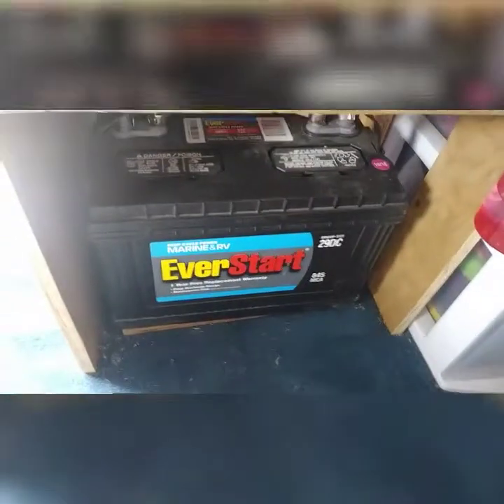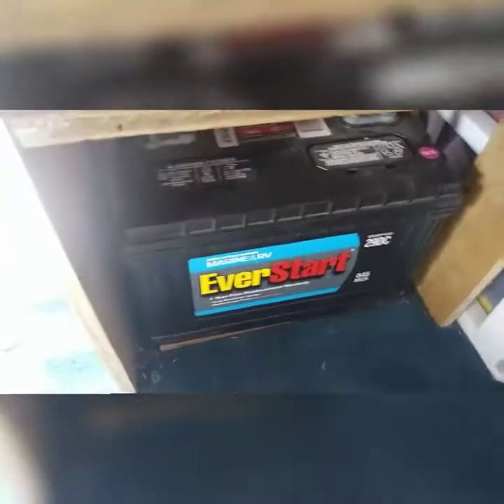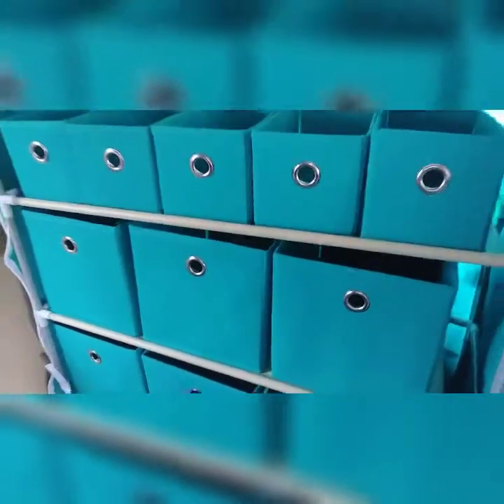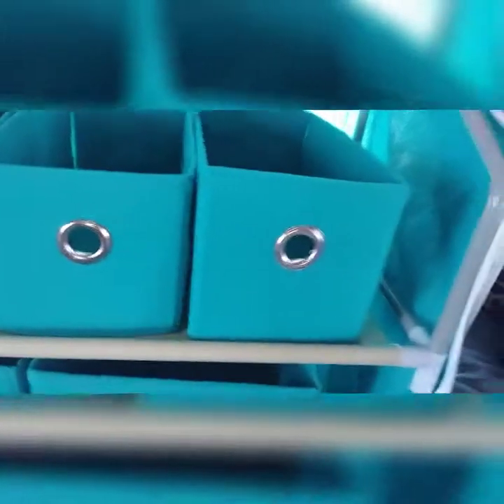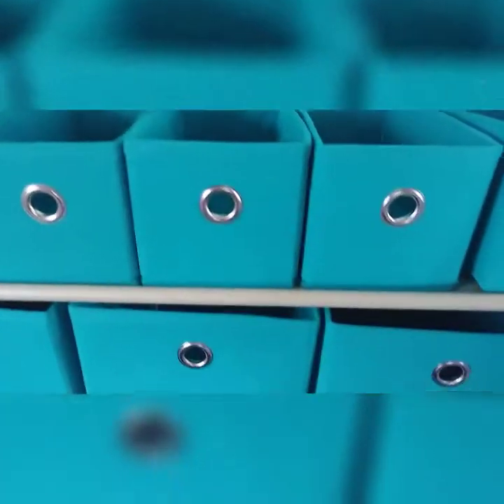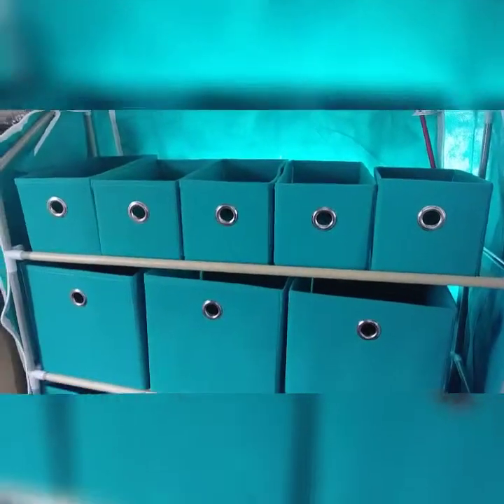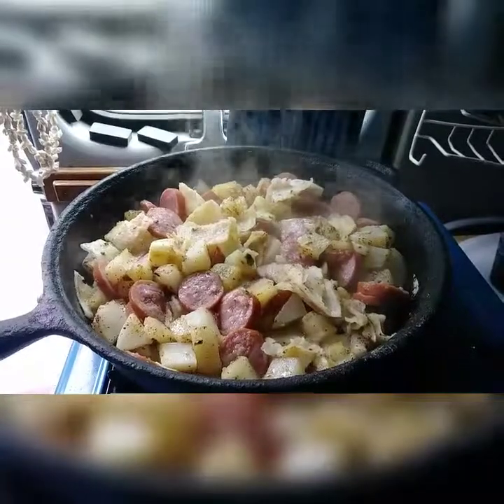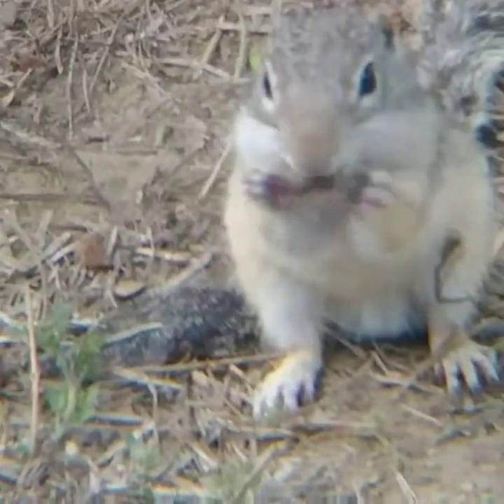Solar Re-Do and New Sorage - Full Time Van Life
After I moved all the solar components around, I bought a 100 Watt panel and had that installed.  Now I'm running 125 Watts of solar.  What a big difference!